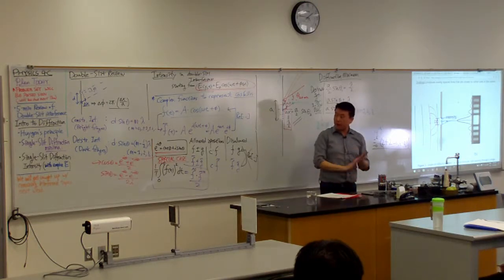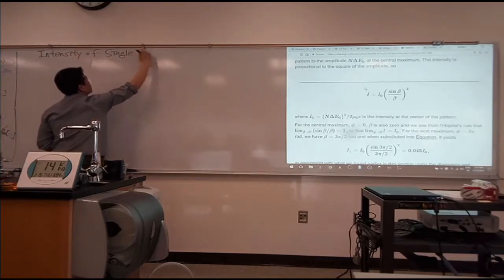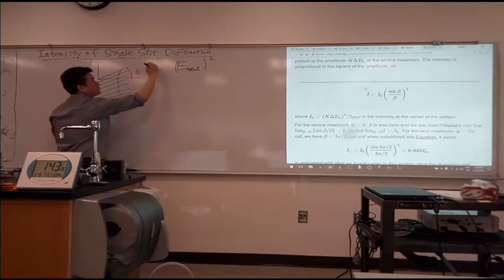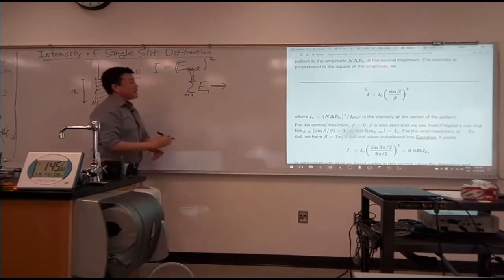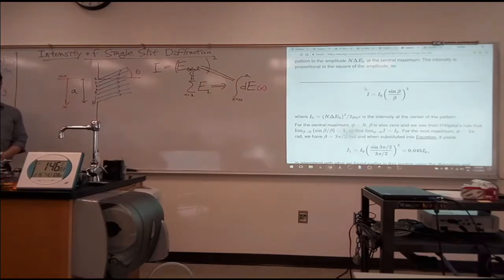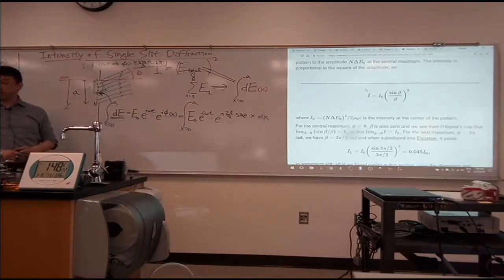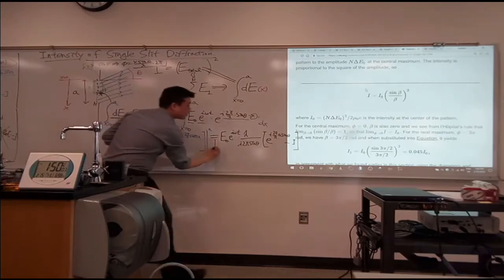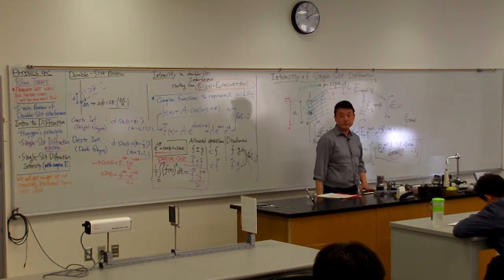Physics 4C - Single-Slit Diffraction Intensity Calculation